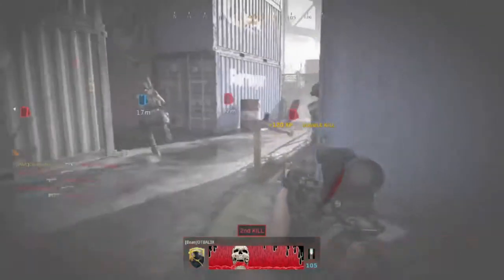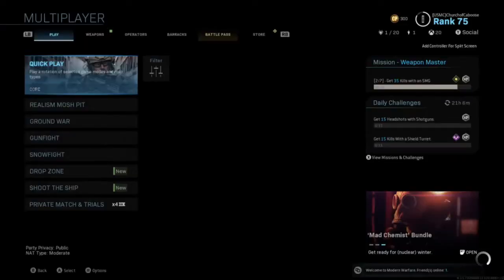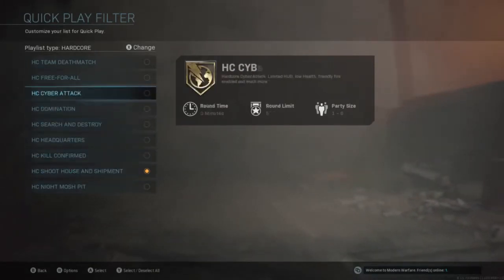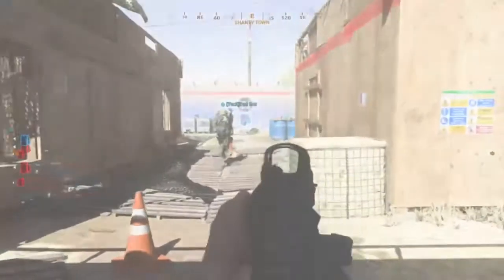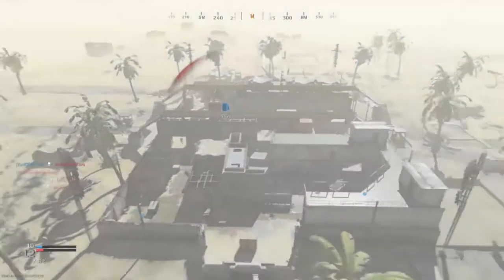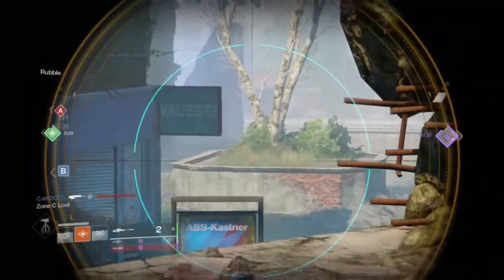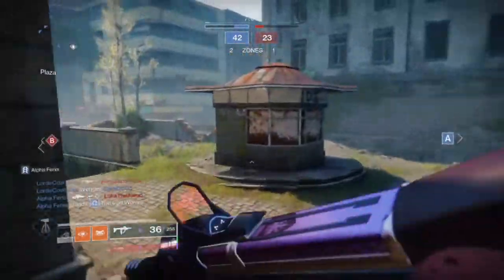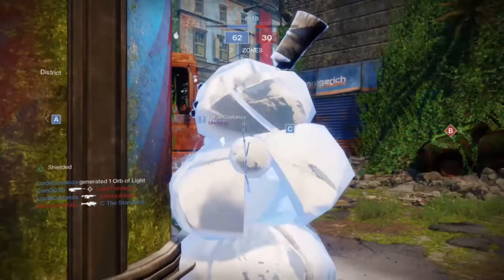MW vs D2 l Multiplayer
Hey I decided to make a video comparing and contrasting these two FPS games. My intent was to give anyone who was unfamilar with one game or the other a comprehensive summary of the these two popular games.